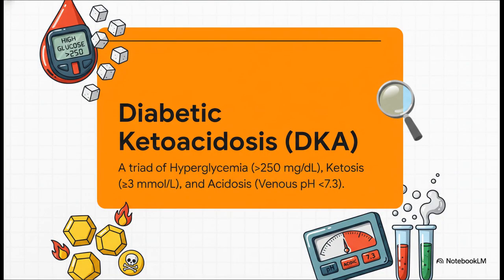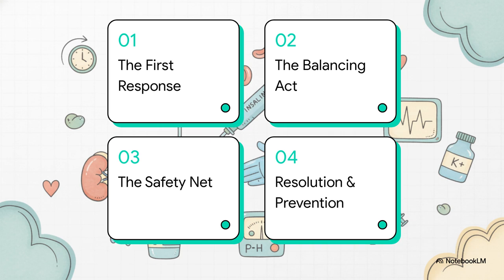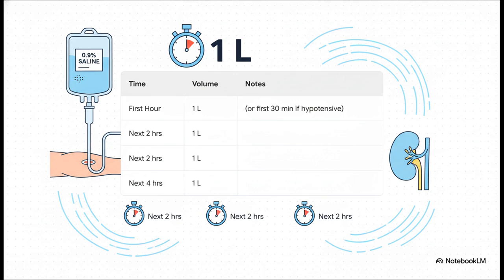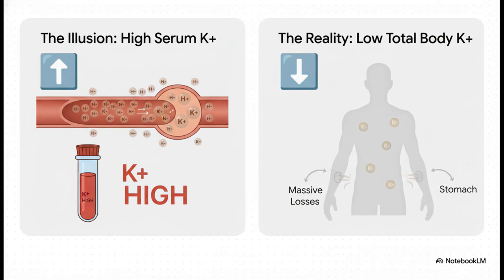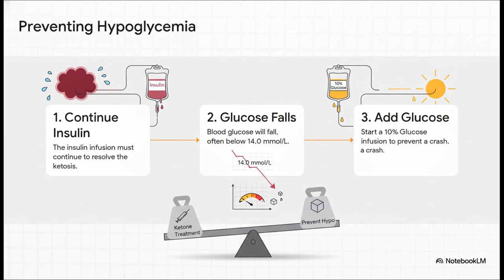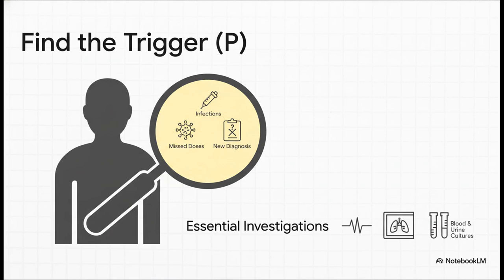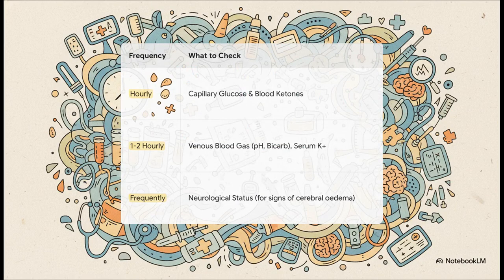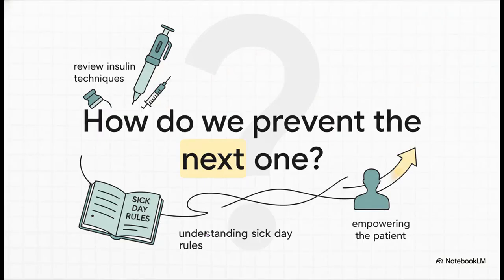How to manage Diabetic Keto Acidosis ( DKA )